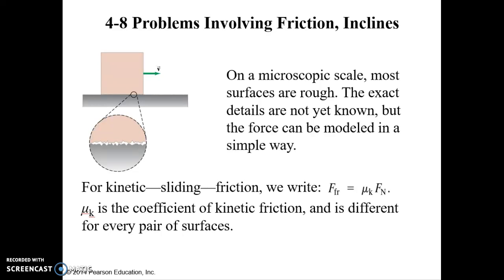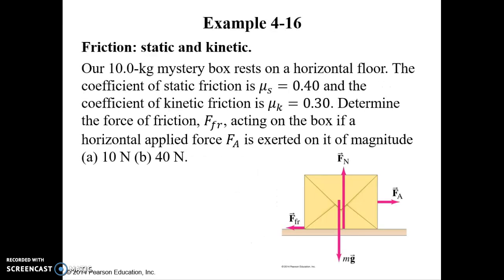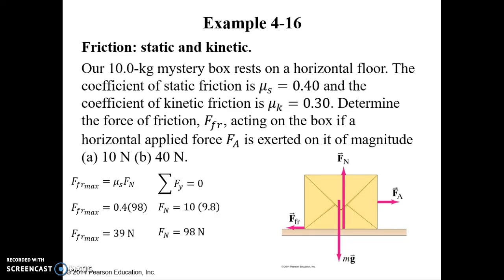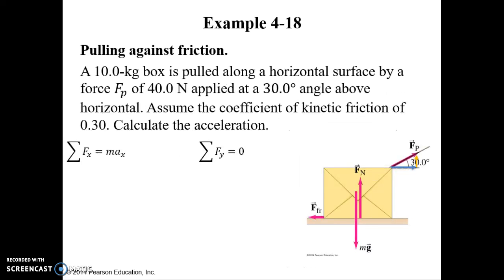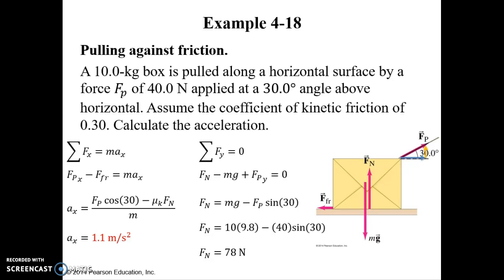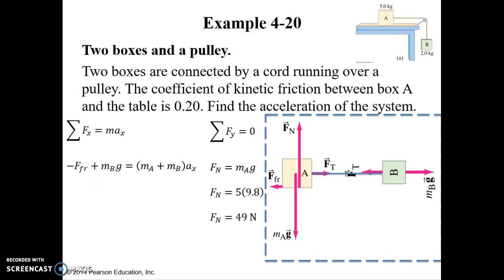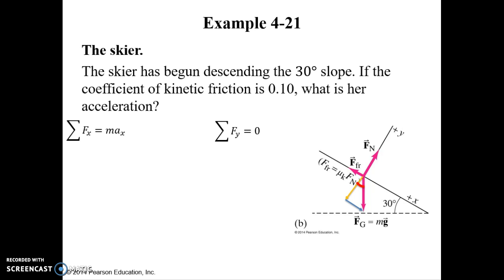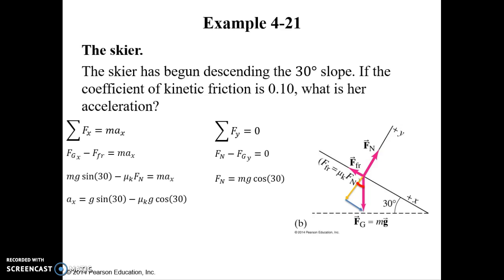Online Physics Ch4 part 4